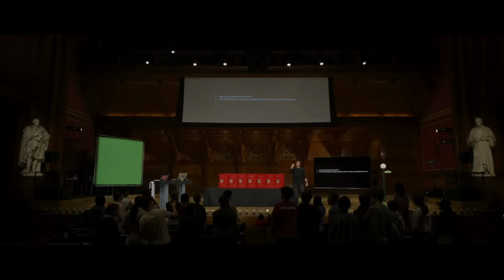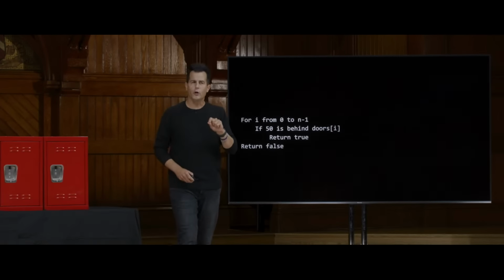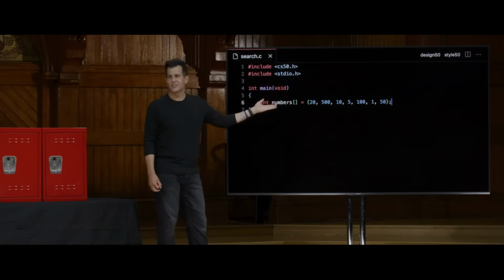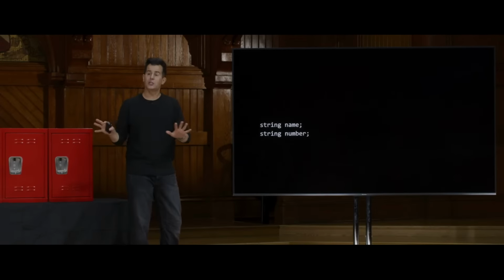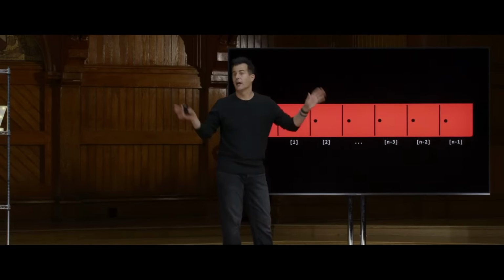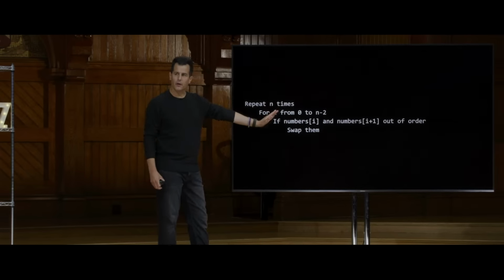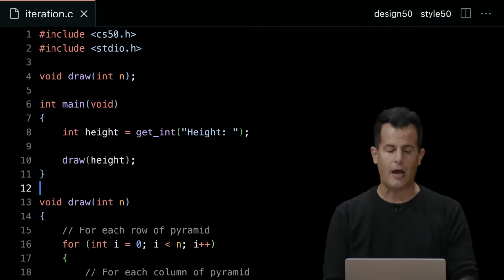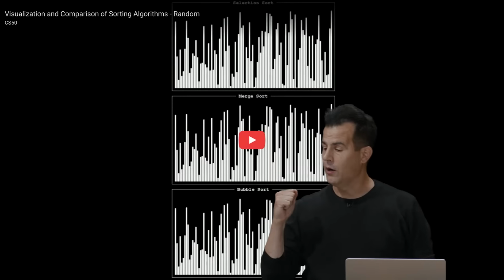CS50 Fall 2025 - Lecture 3 - Algorithms (live, unedited)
00:18:05 - Overview
00:29:03 - Searching
00:31:49 - Linear Search
00:35:27 - Binary Search
00:44:49 - Running Time
00:56:42 - search.c
01:09:09 - phonebook.c
01:14:52 - Structs
01:21:07 - Sorting
01:44:32 - Selection Sort
01:52:24 - Bubble Sort
02:01:36 - Recursion
02:08:31 - iteration.c
02:12:10 - recursion.c
02:18:11 - Merge Sort
02:29:35 - Sort Race

CS50 SHOP

LICENSE